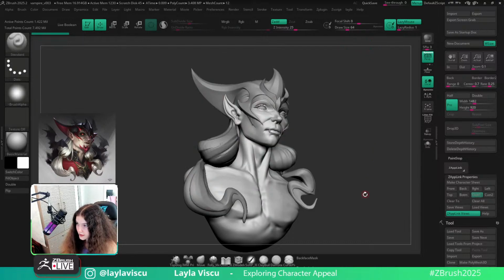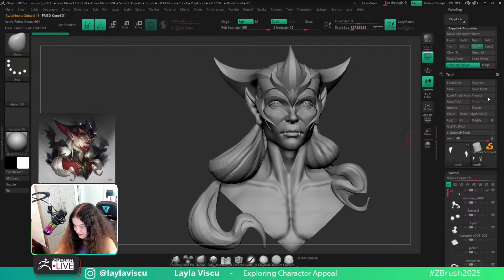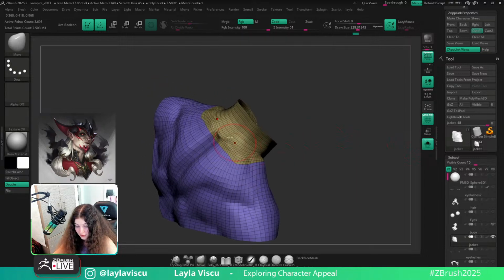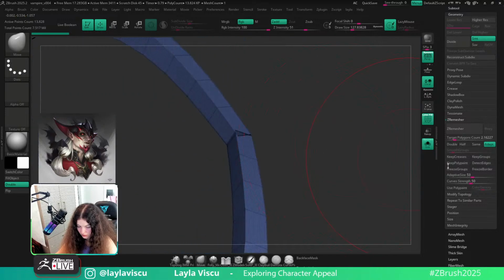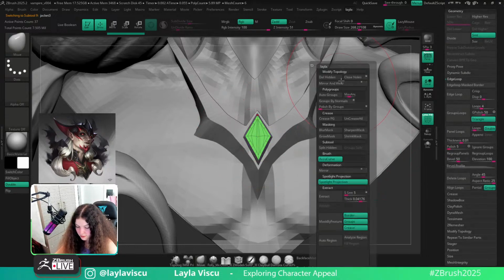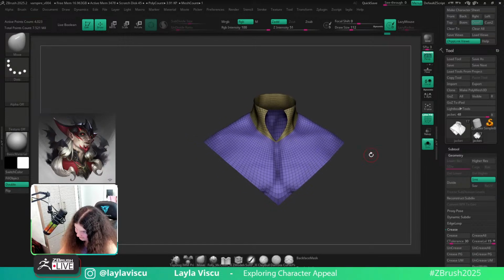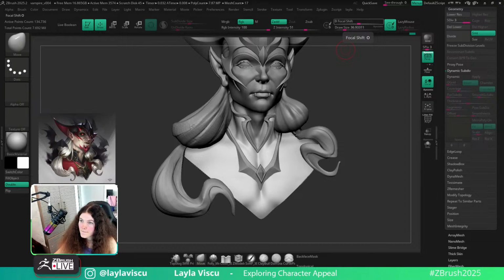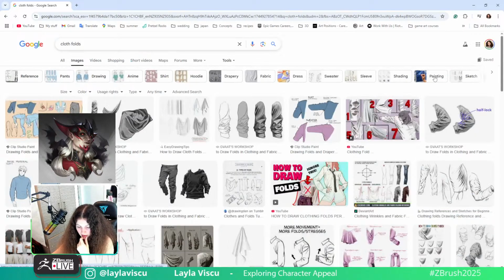Sculpting a vampire – Layla Viscu – ZBrush 2025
Sculpt with me!